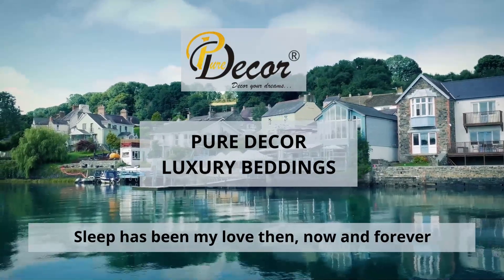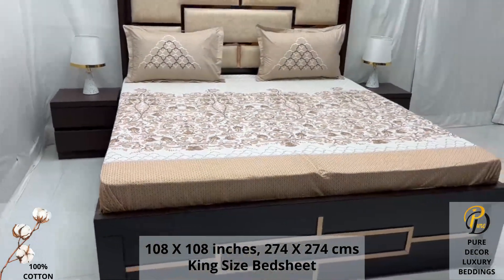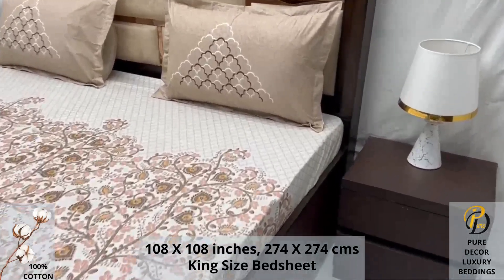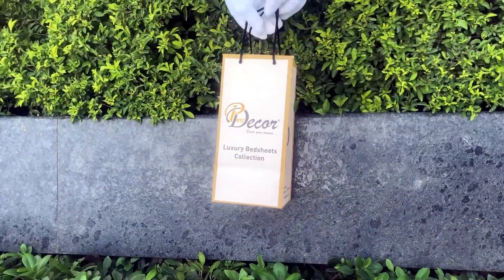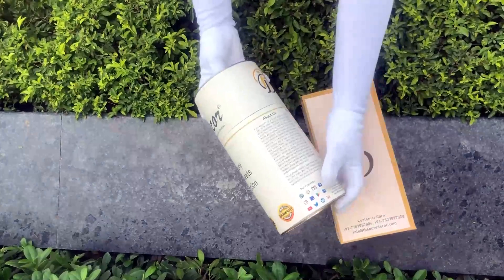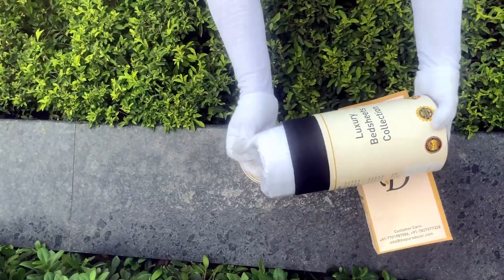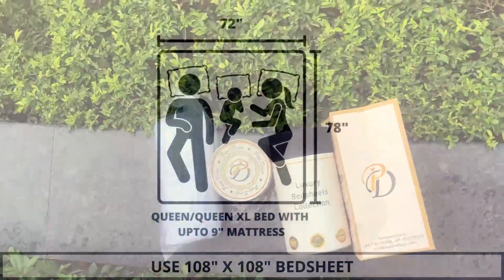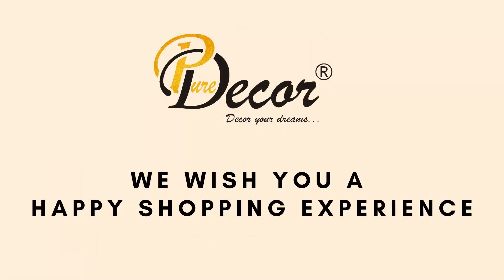Pure Decor Luxury Bedding - 100% Pure Cotton Super King Size Bedsheet with 2 Pillow Covers, A - 2996